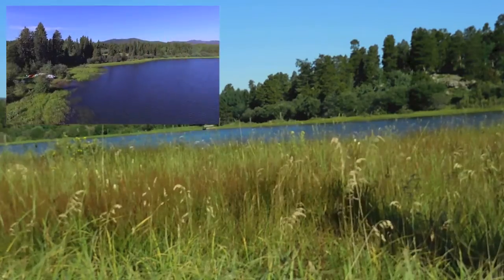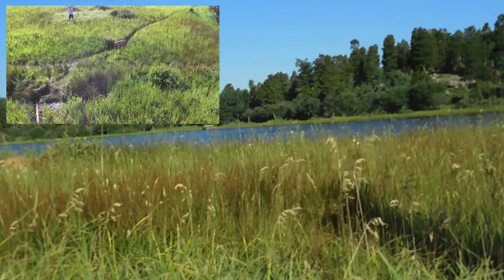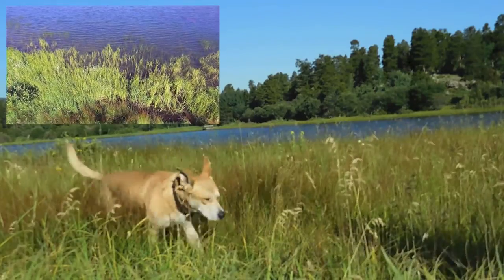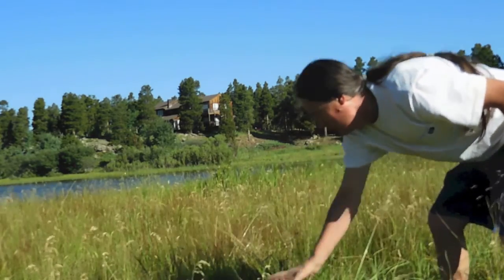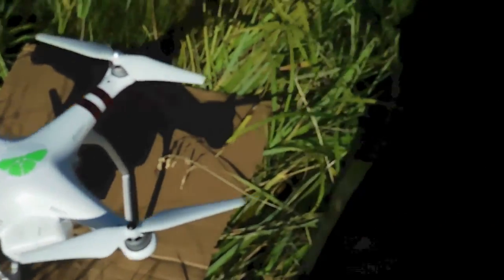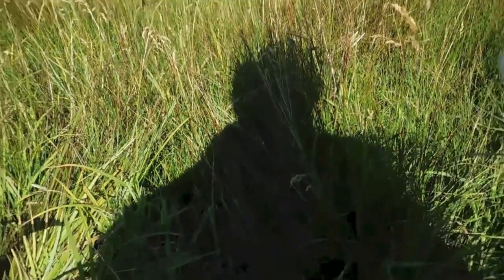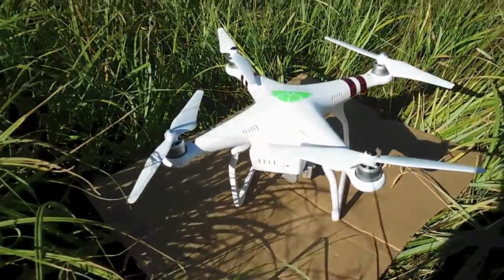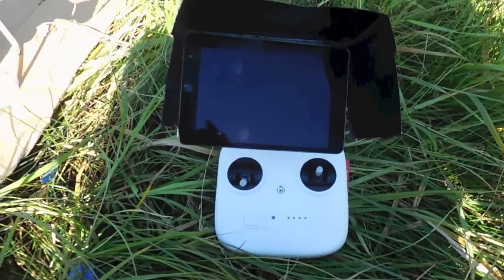Flying My Drone